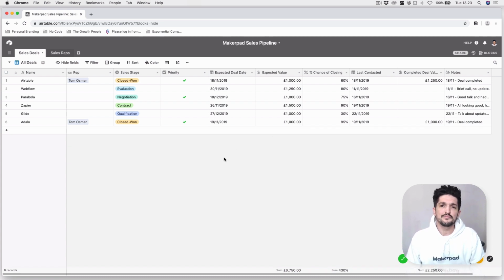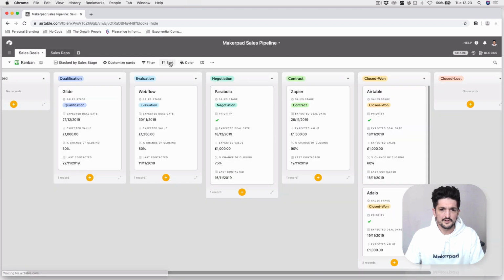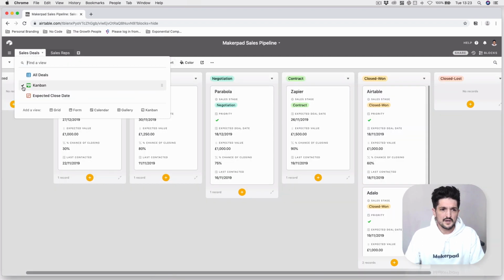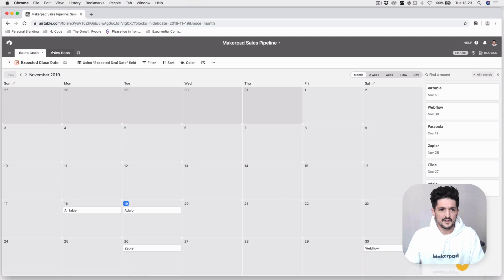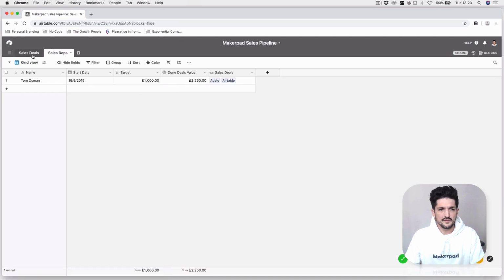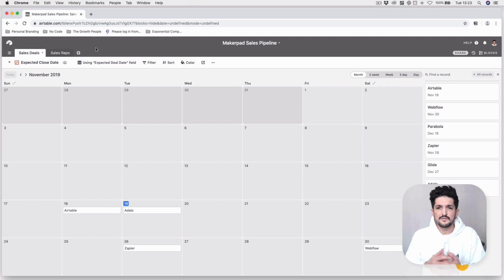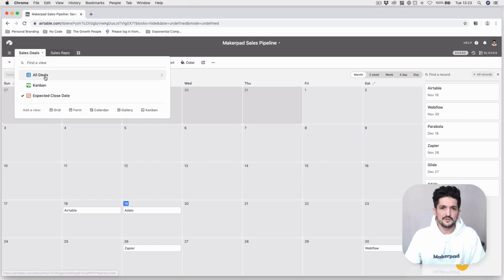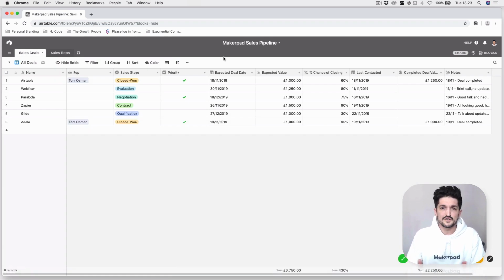Build a Sales Pipeline in Airtable - Intro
In this tutorial, we'll show you how to build a custom sales pipeline in Airtable.

What you'll need:
- 1 x Airtable Account
- Dummy Sales Deal Data